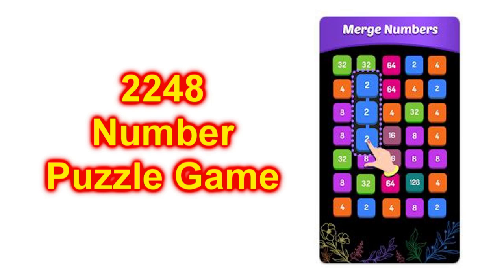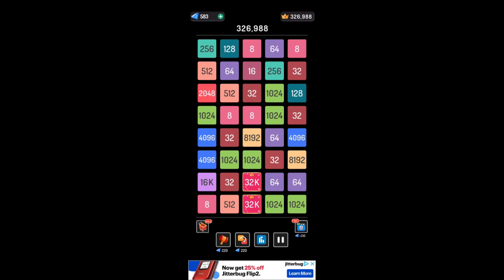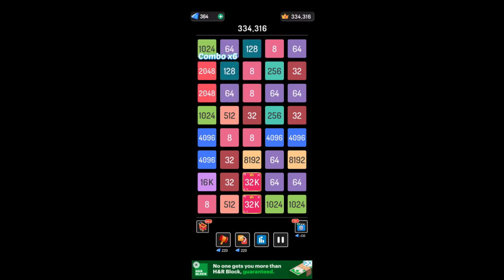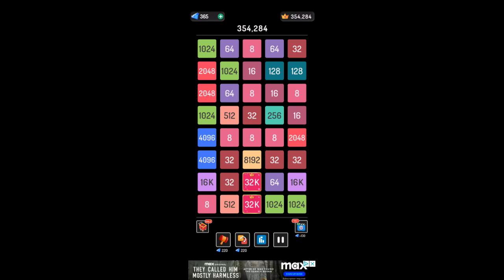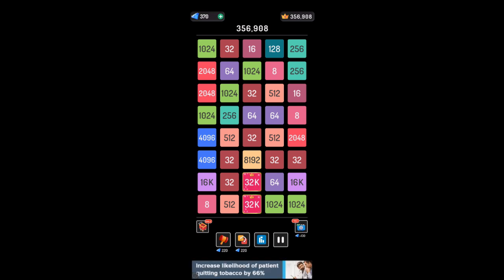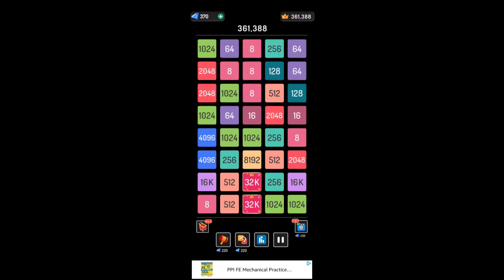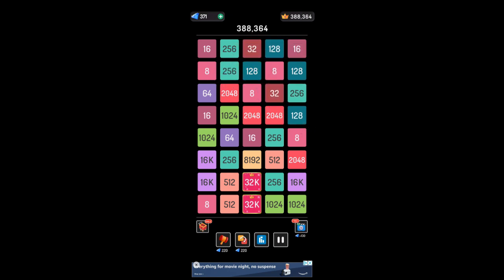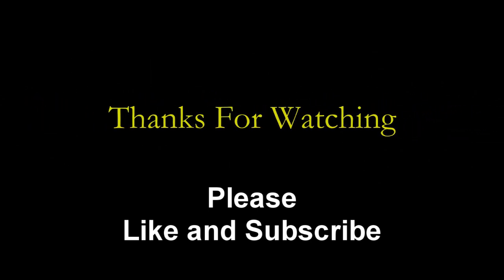2248 - Number Puzzle Game Cell Phone Can You Solve It?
2248 - Number Puzzle Game for Cell Phone Can You Solve It? Walk Through. Downloaded to my phone by Tmobile.

2248 Puzzle Game: Minimalistic & Elegantly designed Game which lets you think out of the box and sharpen your mind.

The goal is to connect the same numbered blocks so they merge into higher numbers.

You get to enjoy this amazing new puzzle game while improving your memory, concentration levels and reflexes at the same time.

Once you start playing it, you will absolutely get addicted to this puzzle game.

- Slide the same numbers in any of the eight directions (up, down, left, right or diagonally) to merge them.
- Get higher numbers when you merge multiple same numbers together.
- Keep merging numbers to get the highest number possible.